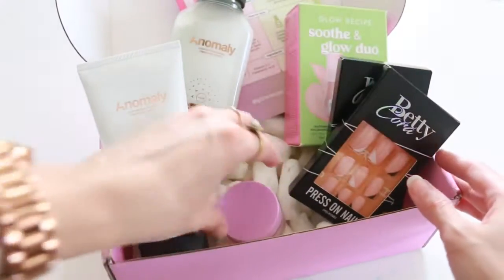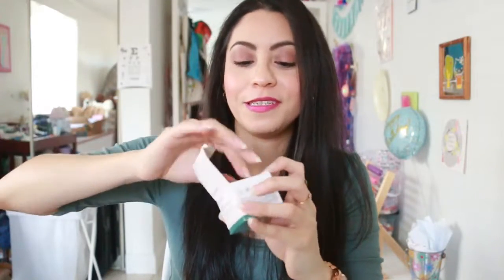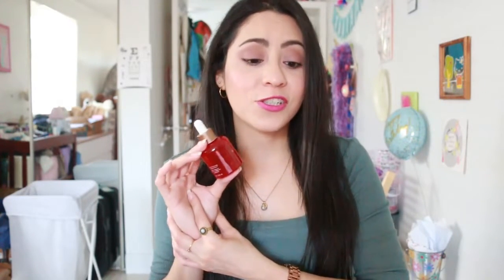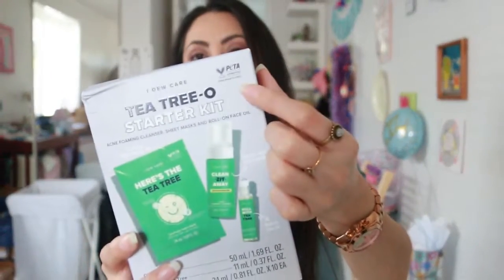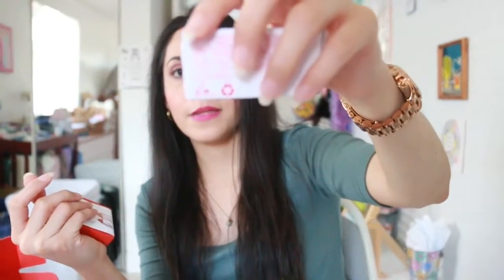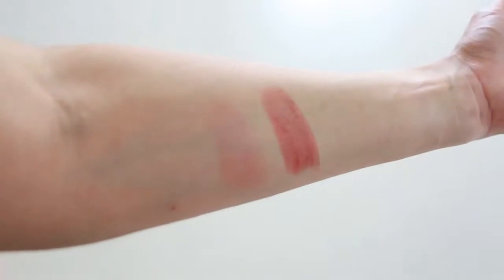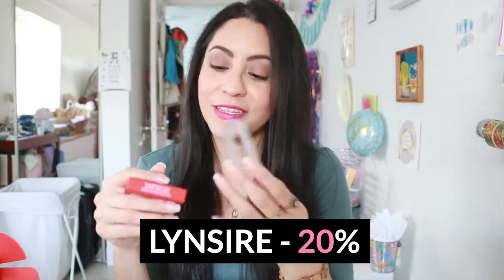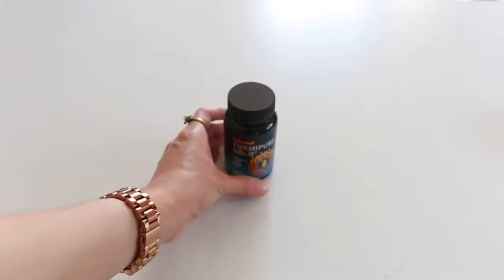GIVEAWAY and what did YouTube send? 7 PR Unboxing Video #8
➡️ What do you have to do to participate?
OPTIONAL: You can also leave comments on my Spanish channel LynSireEspañol and on Instagram as LynSire. The more you comment the more chances you get to win! Leave me your email or IG handle to be able to reach you in case you win!

Turmipure Gold Capsules
Earth Chimp Protein Mix

Elbow Sleeve Square Neck T-Shirt
Michael Kors Rose Gold watch
Gold Hoop Earrings 14K

Much love,
Rosy (LynSire) ♡